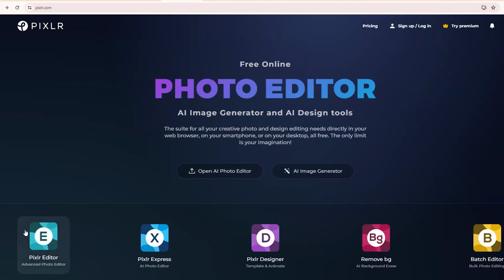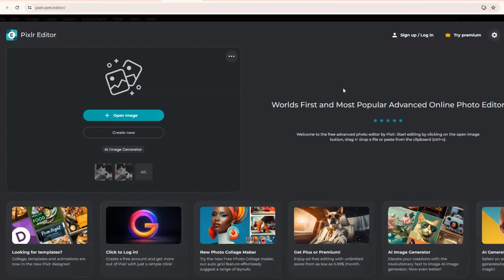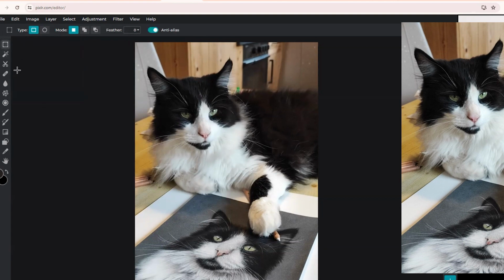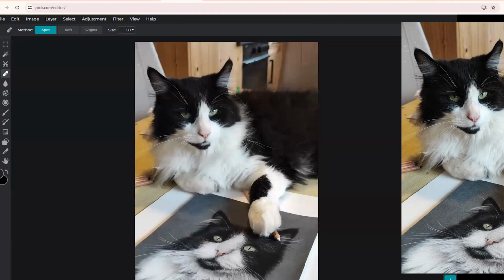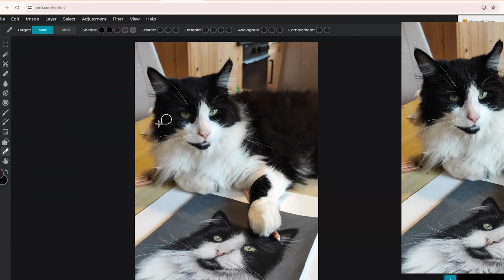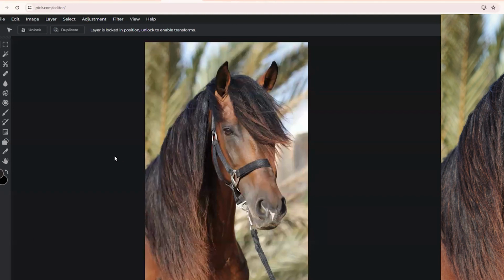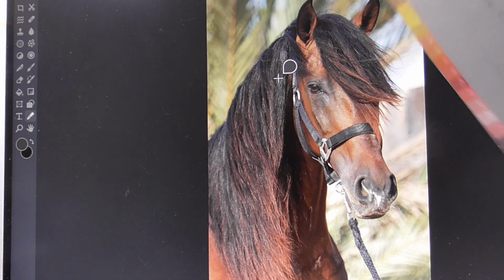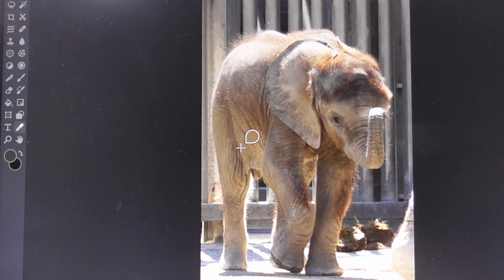Discover Pixlr for Photo Editing as An Alternative to Photoshop | Sabine Lackner Pastel Artist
THE JOY OF PASTELS CLUB is a place where artists come together and draw animal portraits in pastels - Full drawing lessons, focused tutorials, backgrounds, and more….

Today I'll show you how you can pick colors out of your reference photo with Pixlr! It's free editing program and here I show you how you can use it.

FREEBIES!